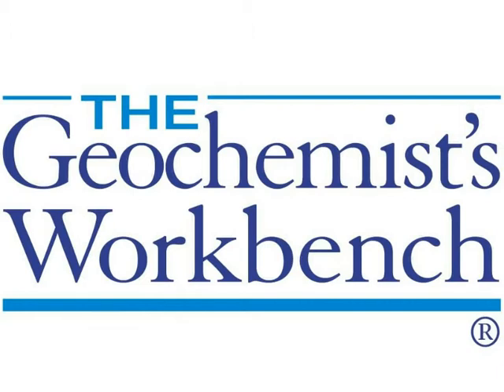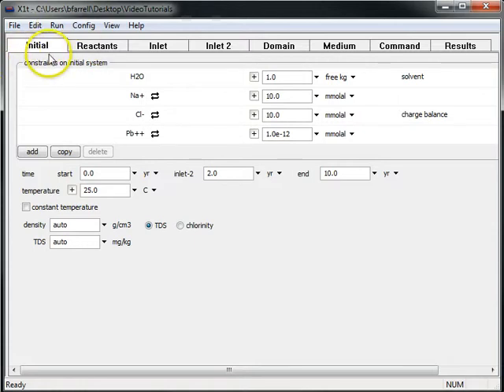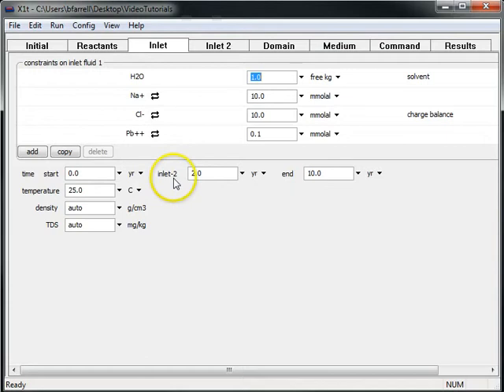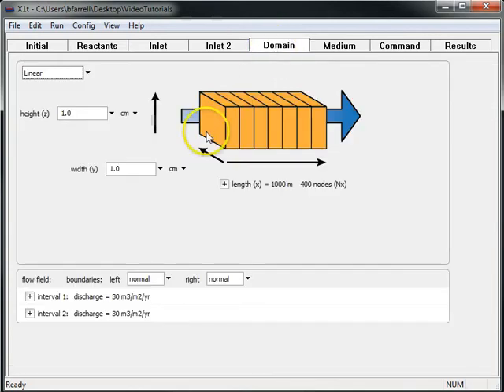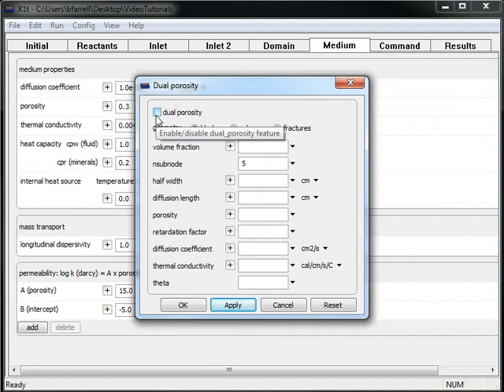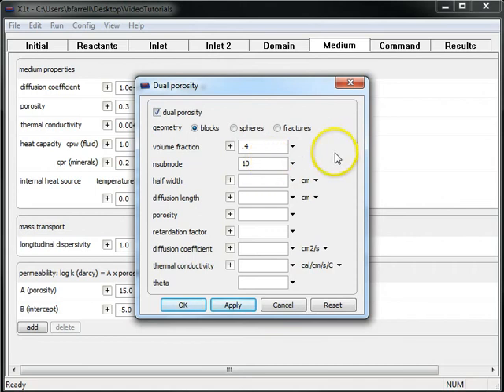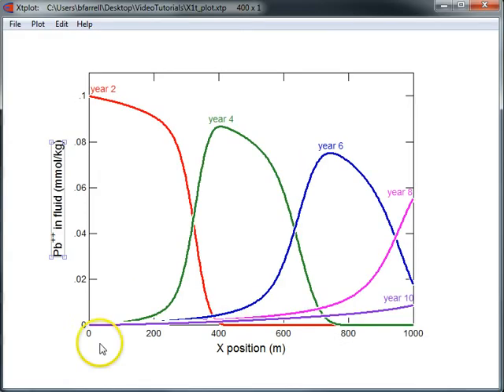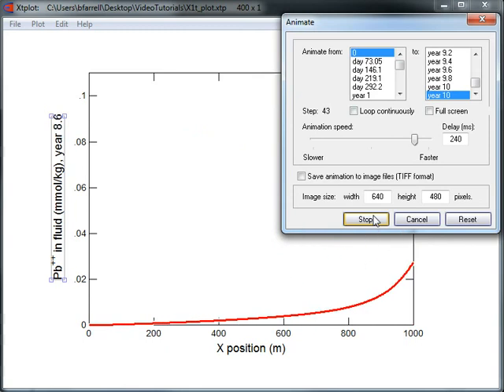How to model Dual Porosity (stagnant zones)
Learn how to account for stagnant zones in your reactive transport models with the Dual Porosity feature in X1t and X2t of The Geochemist's Workbench software package.